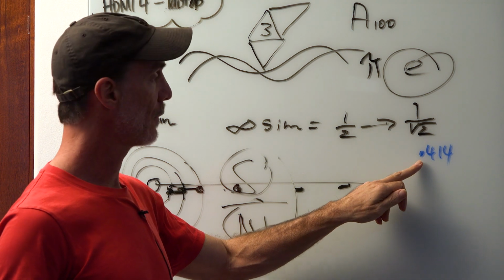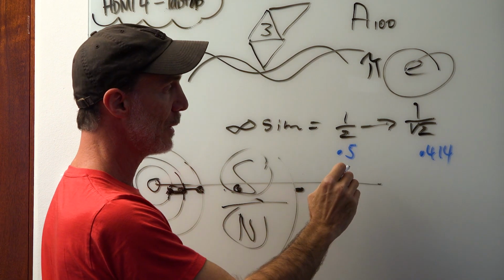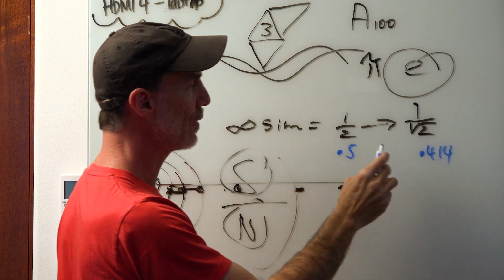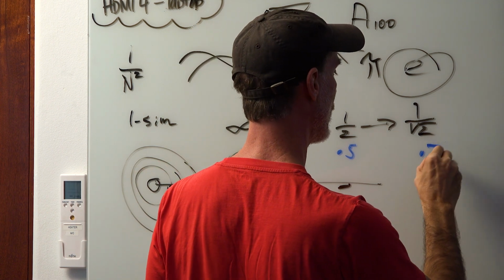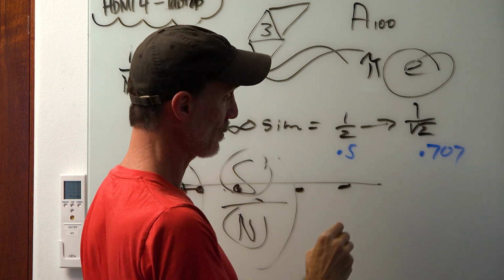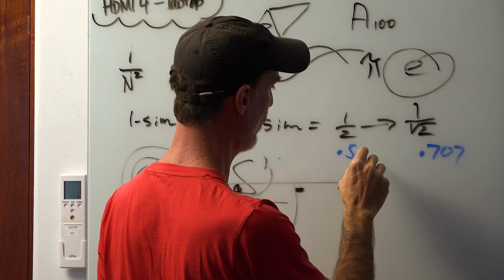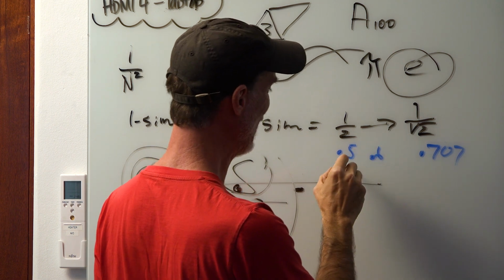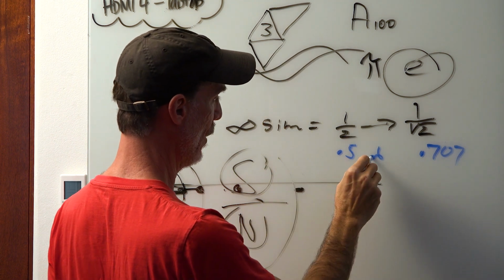Klee Irwin - Unification of Physics and Number Theory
Klee Irwin suggests how quantum gravity and particle physicists might benefit from a simplex-integer based quasicrystal code formalism. An argument is put forth that the unifying idea between number theory and physics is code theory, where reality is information theoretic and 3-simplex integers form physically realistic aperiodic dynamic patterns from which space, time and particles emerge from the evolution of the code syntax. Finally, an overview of the conceptual framework of emergence theory, an approach to unification physics based on the quasicrystalline spin network.